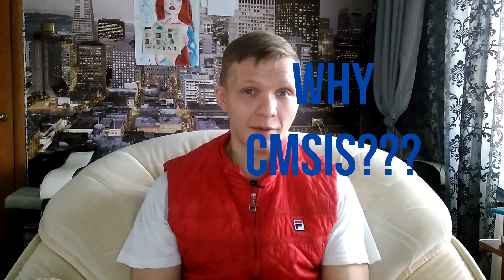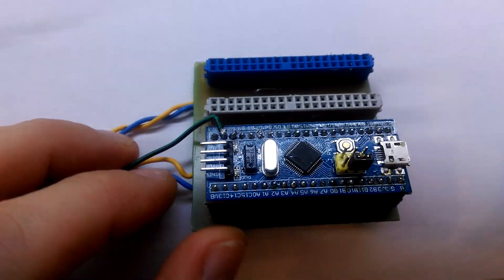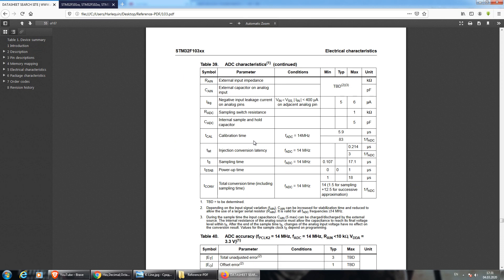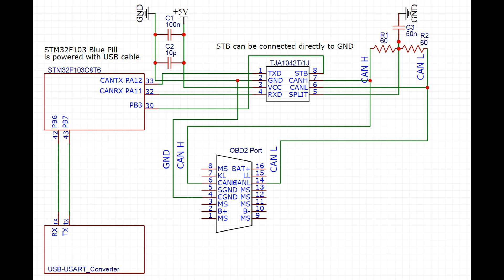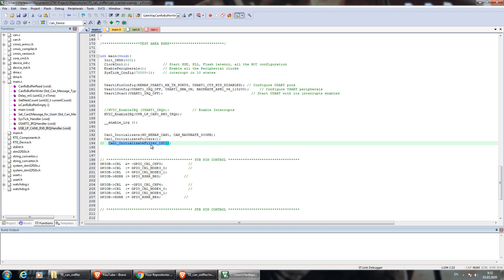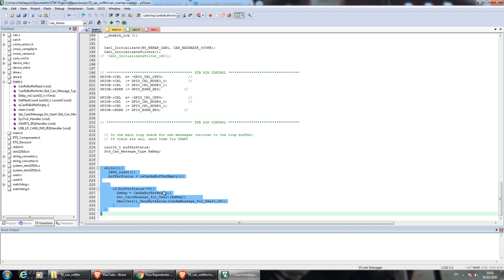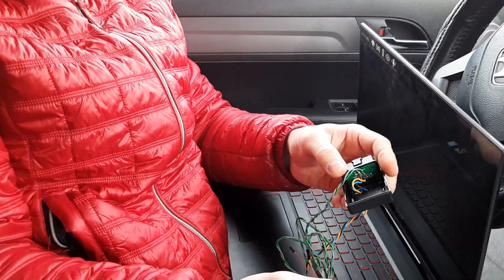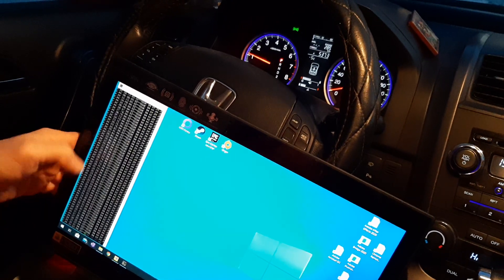STM32 CAN Sniffer. How to listen to CAN traffic in your car. DIY. CMSIS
This video is a working example how to work with CAN using STM32F103 microcontroller. No libs, just CMSIS and handmade PCB.